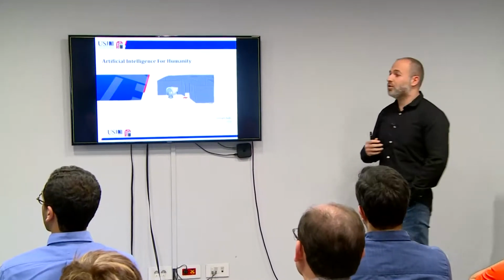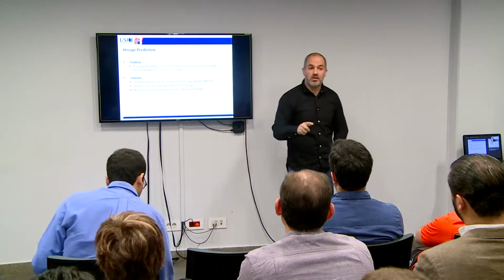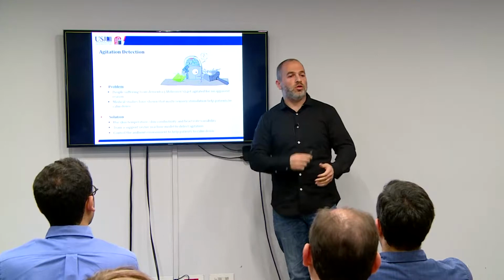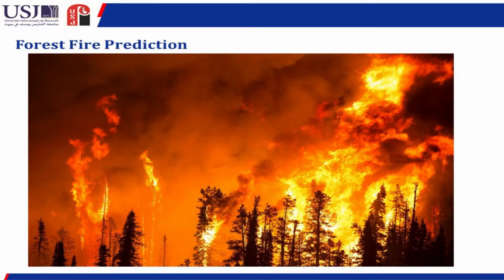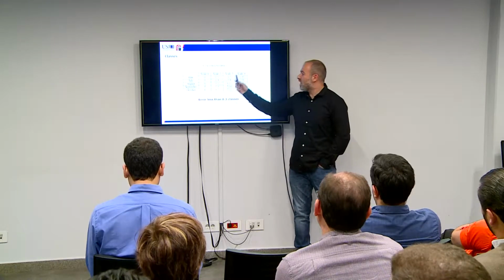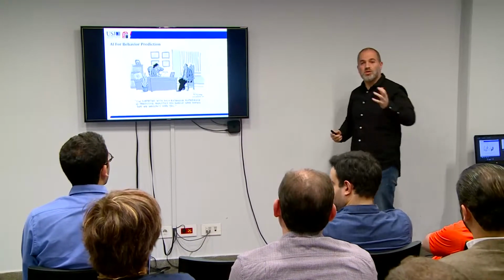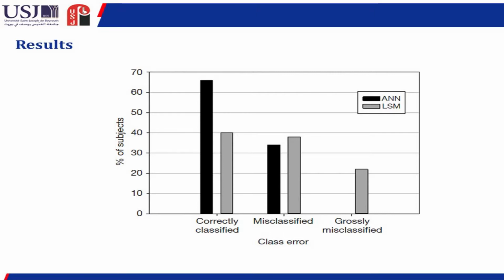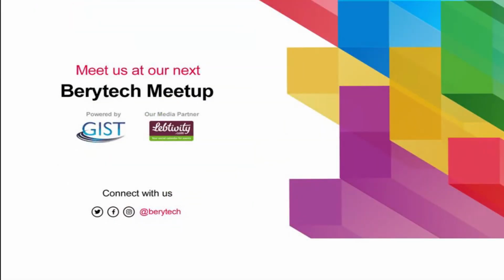Georges Sakr - USJ at the Berytech Meetups Powered by GIST